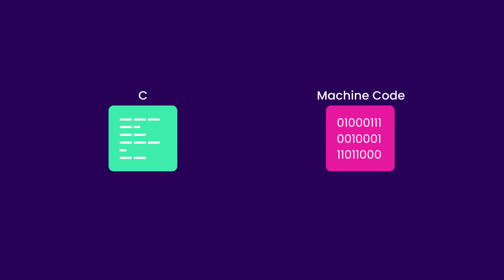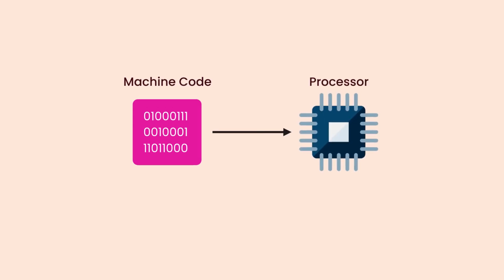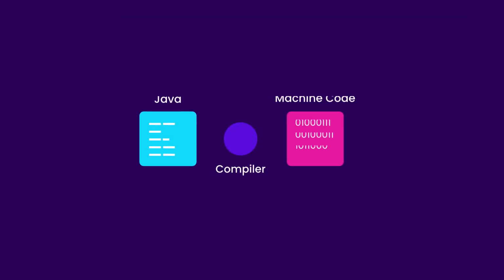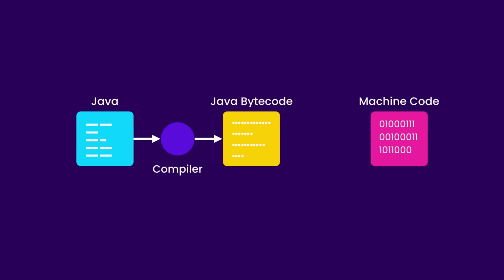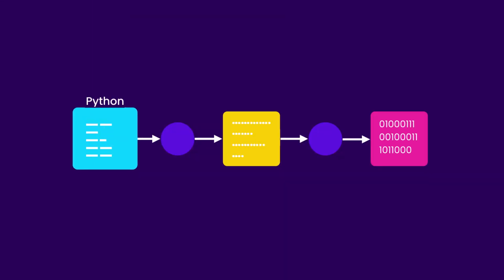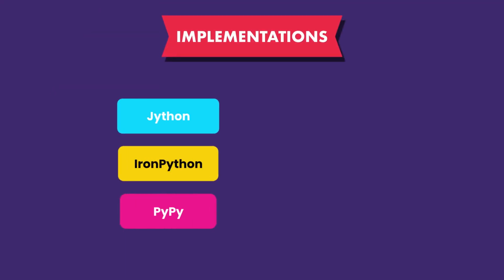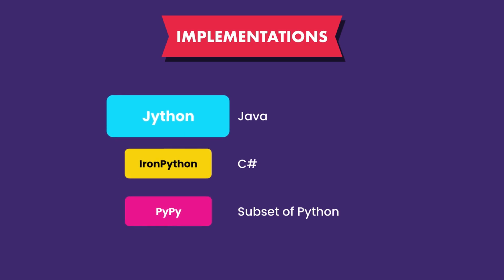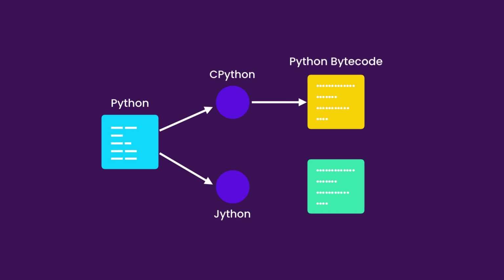11. How Python Code is executed